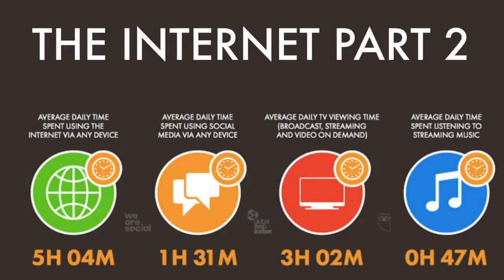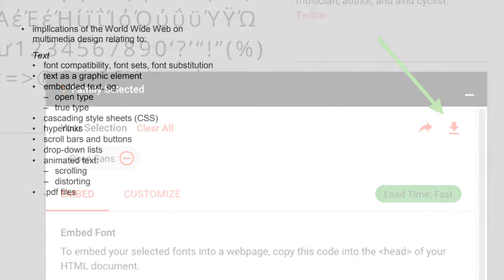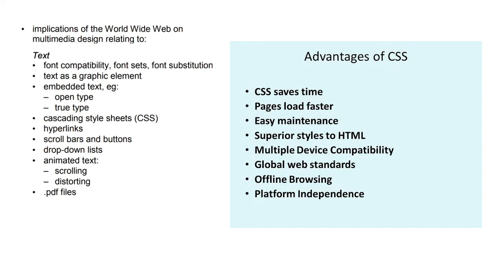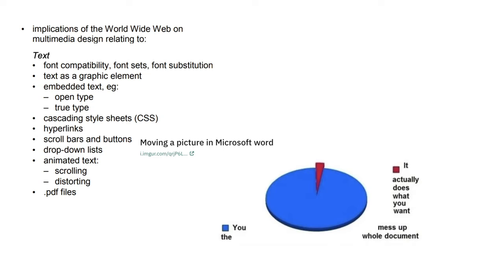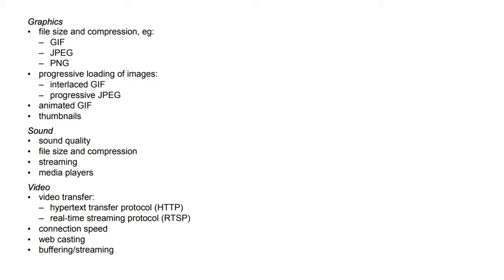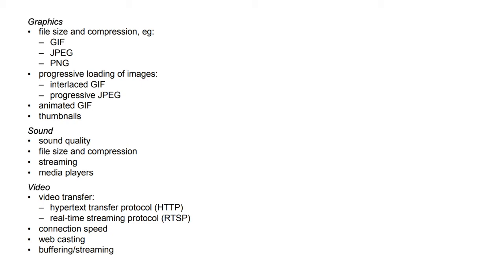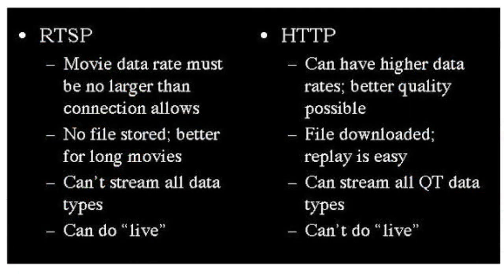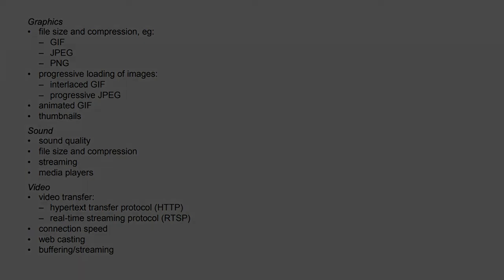Multimedia Stage 6 Theory 10 - Internet Part 2